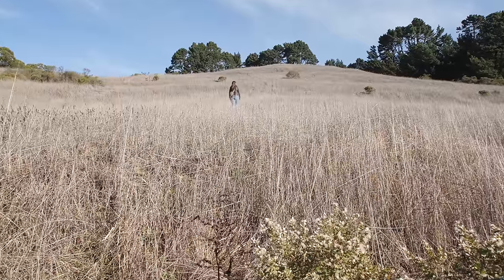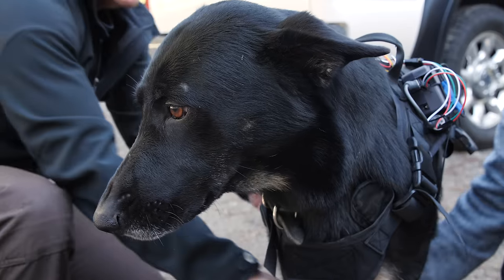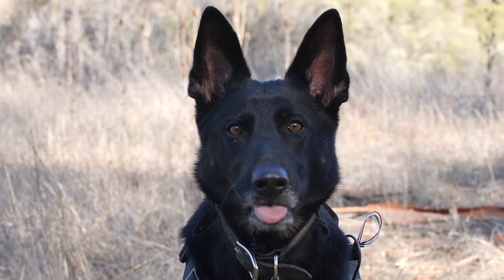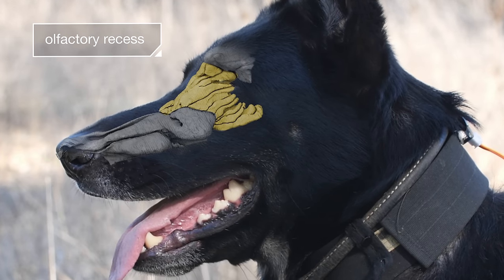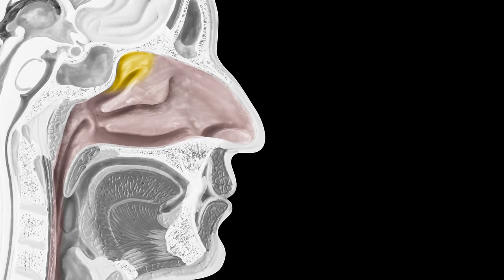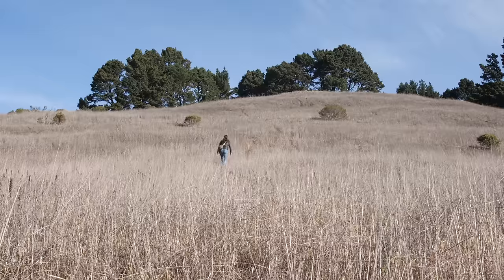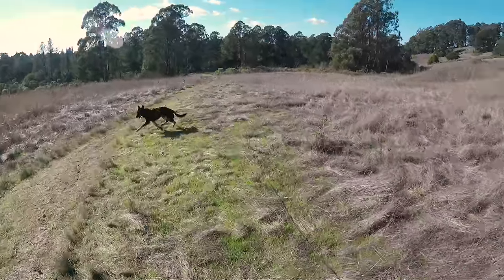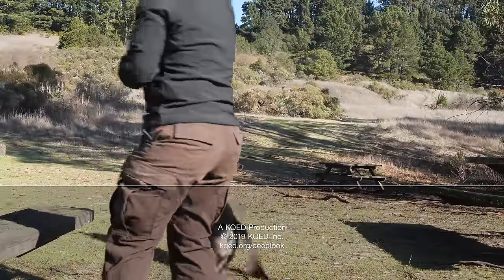How Your Dog's Nose Knows So Much | Deep Look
Dogs have a famously great sense of smell, but what makes their noses so much more powerful than ours? They're packing some sophisticated equipment inside that squishy schnozz.

--- How much more powerful is a dog’s sense of smell compared to a human?
According to one estimate, dogs are 10,000-100,000 times more sensitive to smell than humans. They have about 15 times more olfactory neurons that send signals about odors to the brain. The neurons in a dog’s nose are spread out over a much larger and more convoluted area allowing them more easily decipher specific chemicals in the air.

--- Why are dog noses wet?
Dog noses secrete mucus which traps odors in the air and on the ground. When a dog licks its nose, the tongue brings those odors into the mouth allowing it to sample those smells. Dogs mostly cool themselves by panting but the mucus on their noses and sweat from their paws cool through evaporation.

--- Why do dog nostrils have slits on the side?
Dogs sniff about five times per second. The slits on the sides allows exhaled air to vent towards the sides and back. That air moving towards the back of the dog creates a low air pressure region in front of it. Air from in front of the dog rushes in to fill that low pressure region. That allows the nose to actively bring odors in from in front and keeps the exhaled air from contaminating new samples.

Ecological Fluid Dynamics Lab at University of Colorado Boulder

The fluid dynamics of canine olfaction: unique nasal airflow patterns as an explanation of macrosmia (Brent A. Craven, Eric G. Paterson, and Gary S. Settles)

---+ Shoutout!
🏆Congratulations 🏆 to Branden W., Edison Lewis, Vampire Wolf, Haithem Ghanem and Droidtigger who won our GIF CHALLENGE over at the Deep Look Community Tab, by identifying the special region in the canine skull which houses much of the smell ability

Bill Cass
Justin Bull
Daniel Weinstein
David Deshpande
Daisuke Goto
Karen Reynolds
Yidan Sun
Elizabeth Ann Ditz
KW
Shirley Washburn
Tanya Finch
johanna reis
Shelley Pearson Cranshaw
Johnnyonnyful
Levi Cai
Jeanine Womble
Michael Mieczkowski
SueEllen McCann
TierZoo
James Tarraga
Willy Nursalim
Aurora Mitchell
Marjorie D Miller
Joao Ascensao
PM Daeley
Two Box Fish
Tatianna Bartlett
Monica Albe
Jason Buberel

---+ About KQED

Funding for Deep Look is provided in part by PBS Digital Studios. Deep Look is a project of KQED Science, which is also supported by the National Science Foundation, the Templeton Religion Trust, the Templeton World Charity Foundation, the S. D. Bechtel, Jr. Foundation, the Dirk and Charlene Kabcenell Foundation, the Vadasz Family Foundation, the Gordon and Betty Moore Foundation, the Fuhs Family Foundation and the members of KQED.